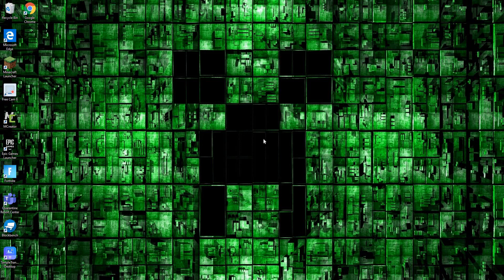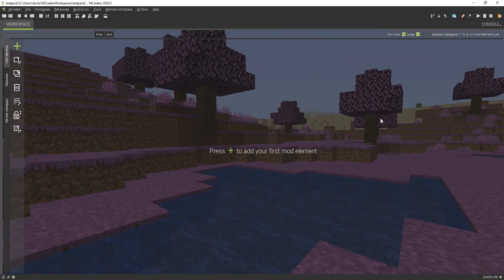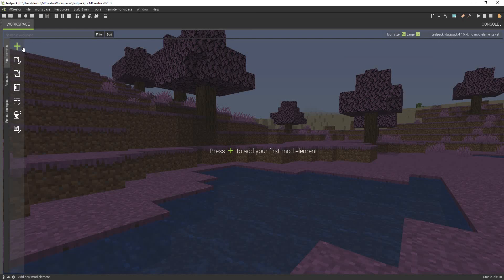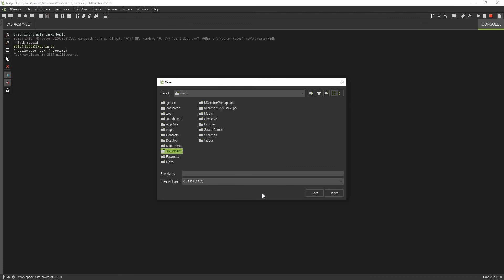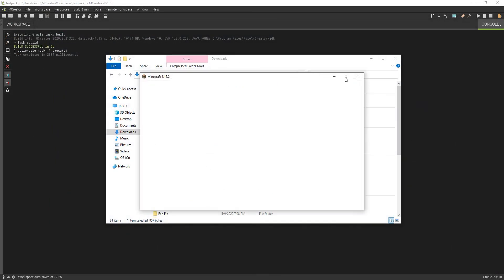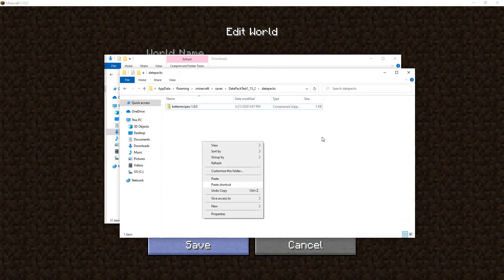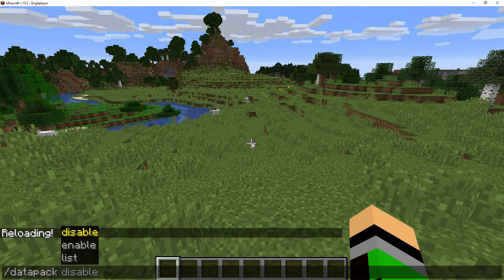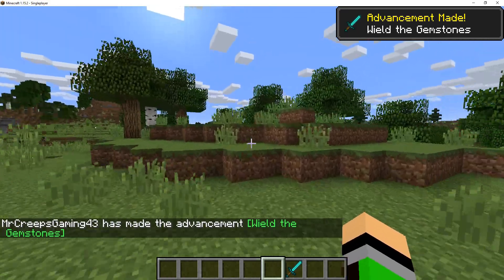MCreator 2020.3 Tutorial - How To Make and Export Datapacks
This is my 300th video on YouTube!!